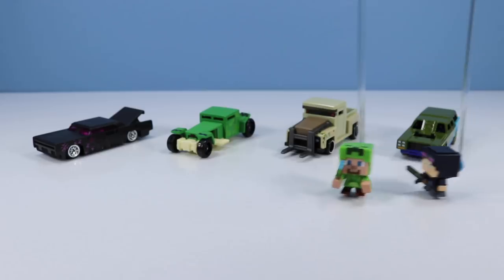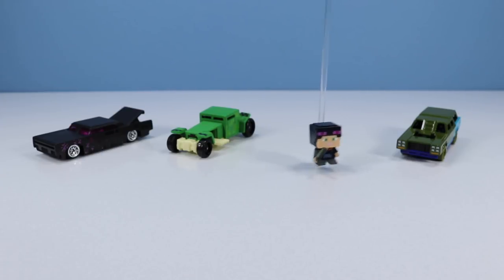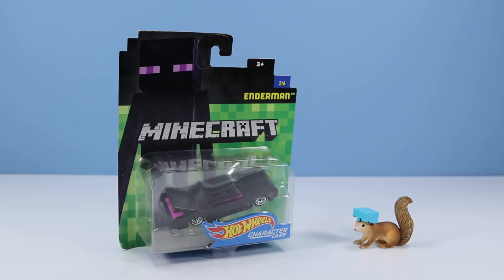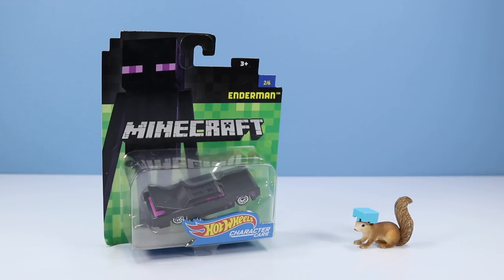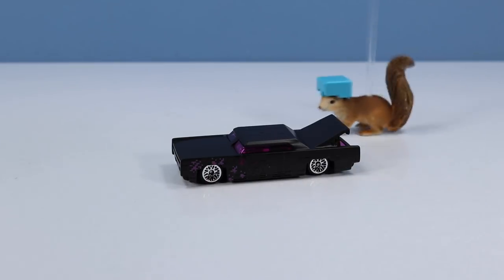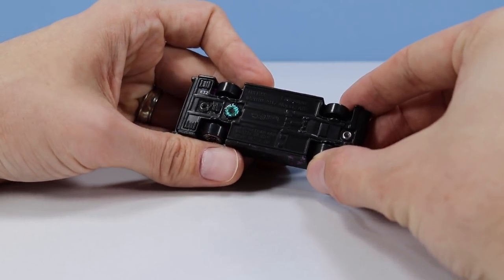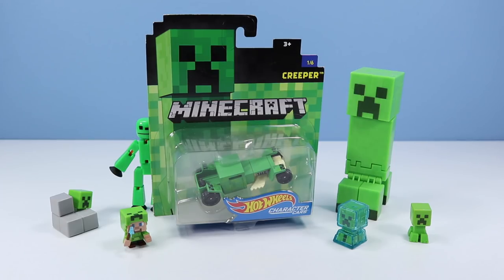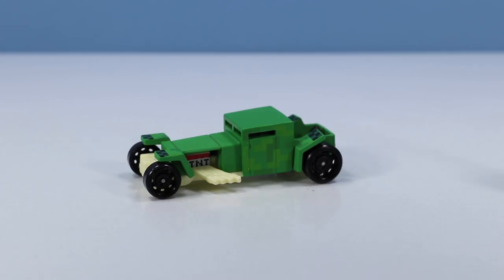Minecraft Hot Wheels Character Cars Collection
Minecraft Hot Wheels Character Cars Collection Review from Squirrel Stampede. 6 Minecraft cars to collect: Creeper, Enderman, Skeleton, Iron Golem, Spider, and Zombie. Each diecast, cleverly designed, painted, and item marked cars, roll smoothly into the Minecraft world. Iron Golem with moving forks on front. Spider, with transport ability for Skeleton. Enderman with mysterious trunk full of surprises.

Found USA retail, Toys R Us $5 each

Magic Forest 1, 2, 3, 4, 5
Spider Juice